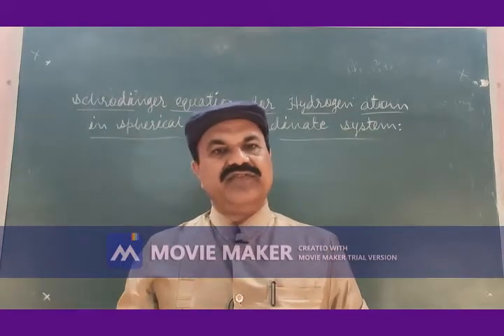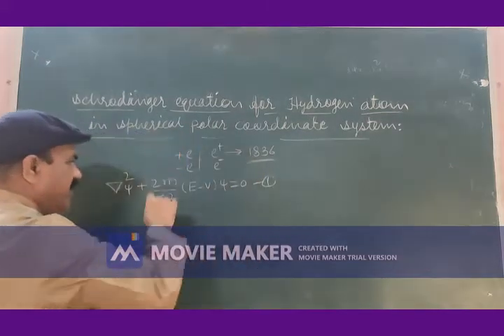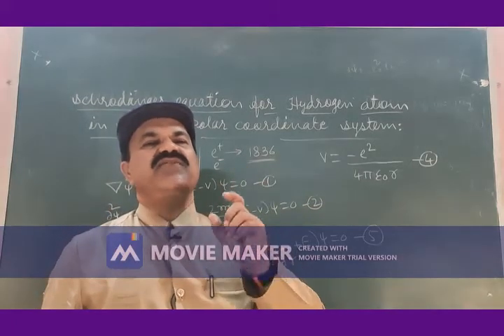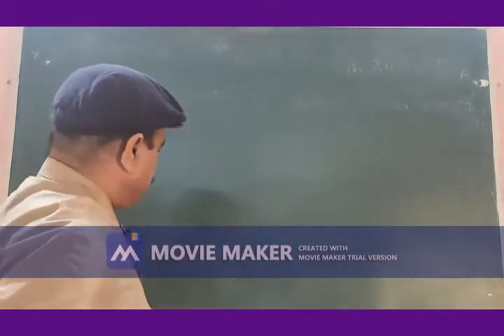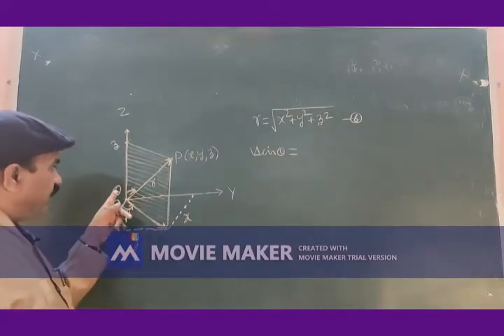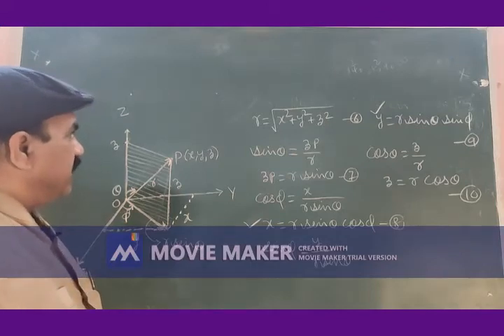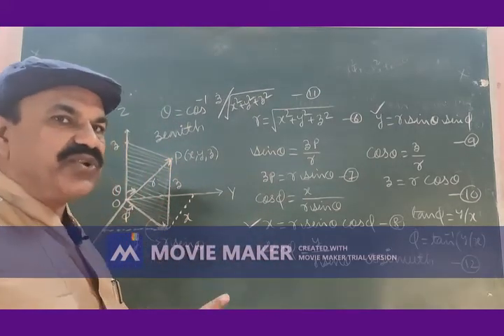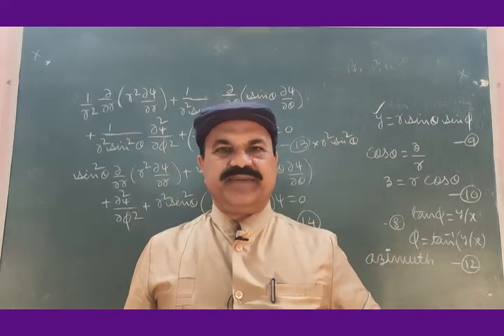B SC III SE FOR HYDROGEN ATOM IN SPCS